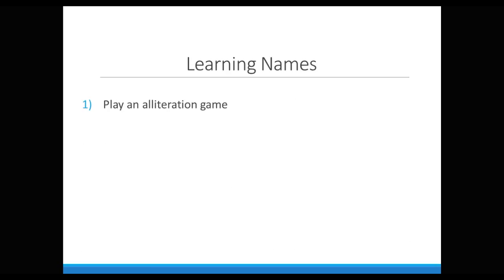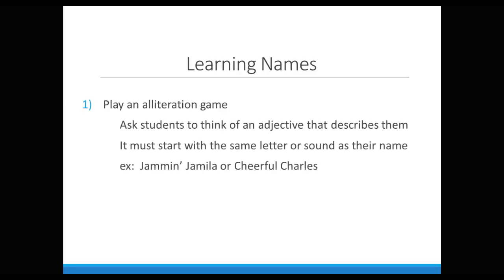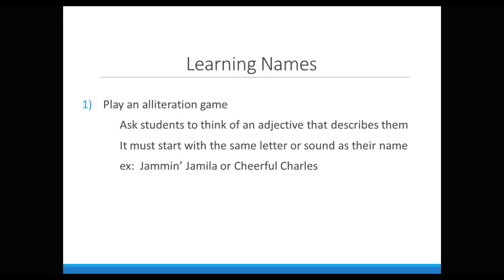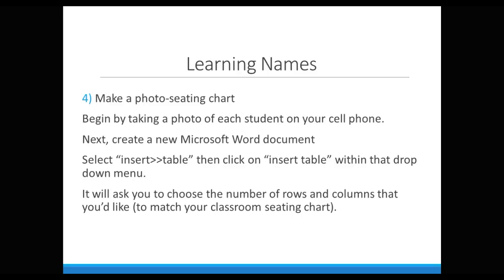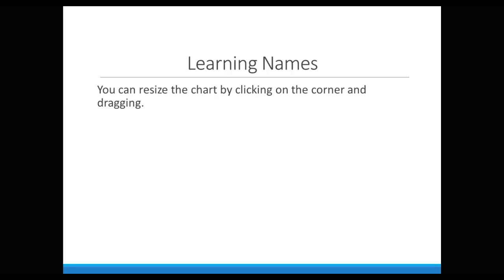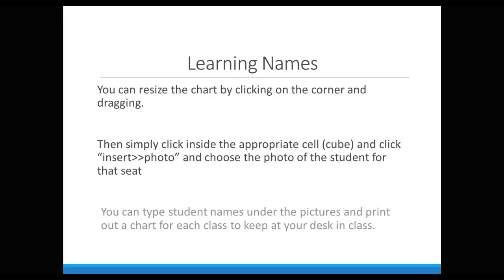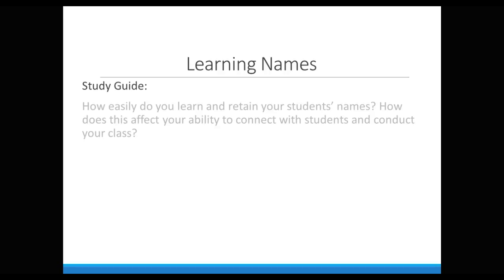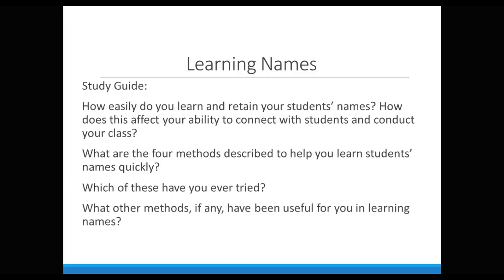Learning Names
Teacher Support about Learning Names